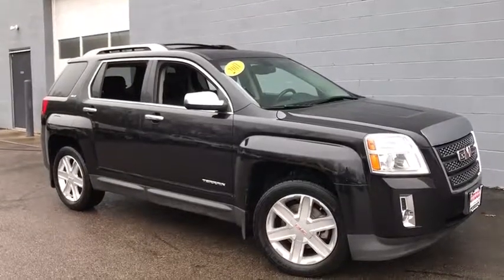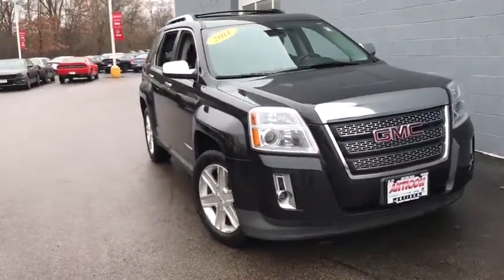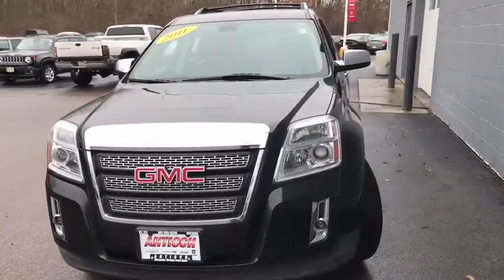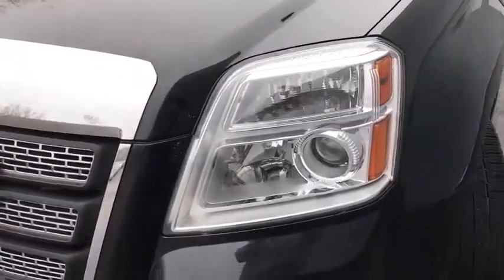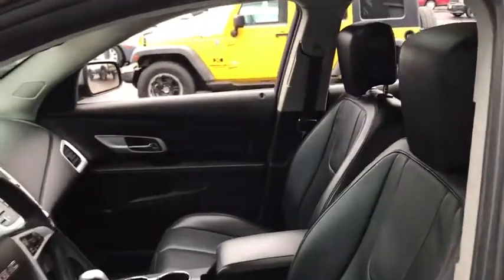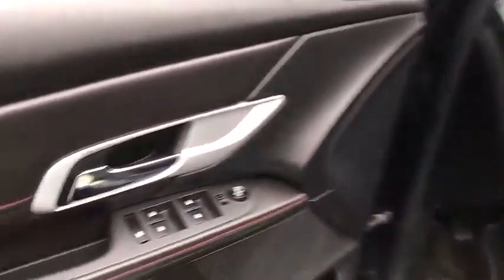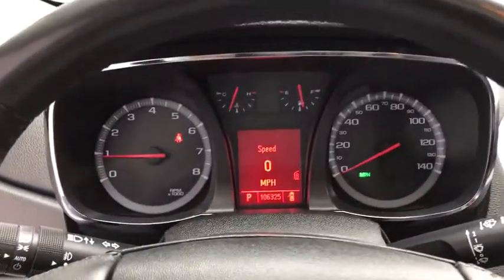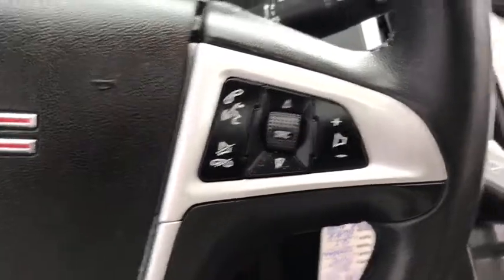2011 GMC Terrain Antioch, Gurnee, McHenry, Fox Lake, IL Kenosha WI 14978U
2011 GMC Terrain
Antioch Chrysler Dodge Jeep: Servicing Antioch, Illinois near Gurnee, McHenry,Fox Lake, IL, and Kenosha, Wisconsin.
2011 GMC Terrain SLT-2 - Stock#: 14978U - VIN#: 2CTALWEC1B6206167

We make it easy !!! We are excited to offer you great quality vehicle at a competitive and affordable price. We offer new, used and cerified Chrysler, Dodge, Jeep and RAM vehicles. Come visit Wrangler headquarters! We also carry an extensive selection of used cars, trucks and SUVs by other manufacturers. Our experienced and certified sales staff can point you in the right direction based on your individual vehicle needs. We also offer competitive financing, top tier service and a fully stocked inventory of Chrysler, Dodge and Jeep automotive parts. Recent Arrival! 32/22 Highway/City MPG2011 GMC Terrain SLT-2 4D Sport Utility Black 2.4L 4-Cylinder SIDI DOHC VVT 6-Speed Automatic FWDAwards:* 2011 IIHS Top Safety PickReviews:* Quiet and attractive cabin; sophisticated ride; top-notch safety scores; roomy backseat; plenty of standard and optional features; good fuel economy. Source: Edmunds